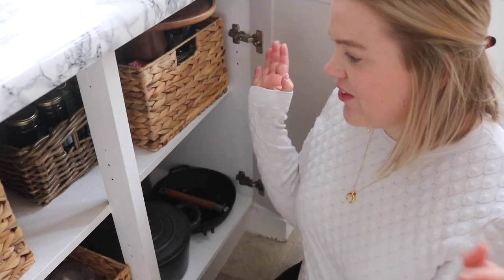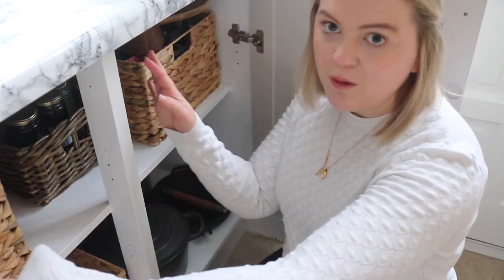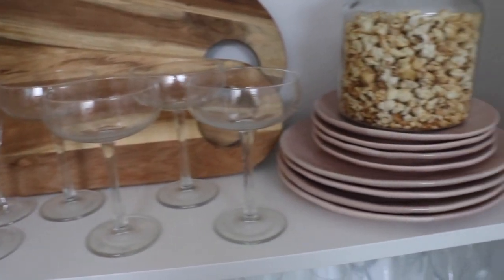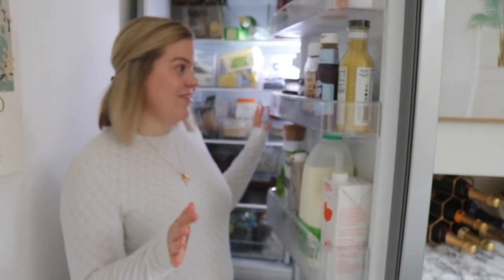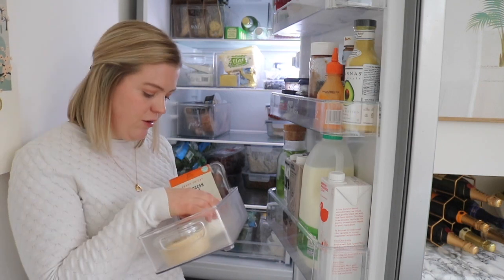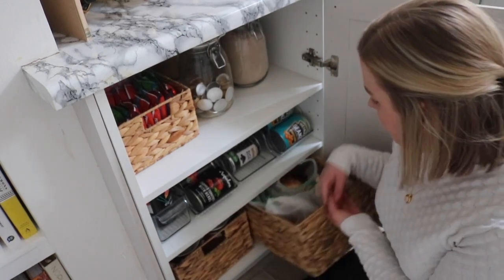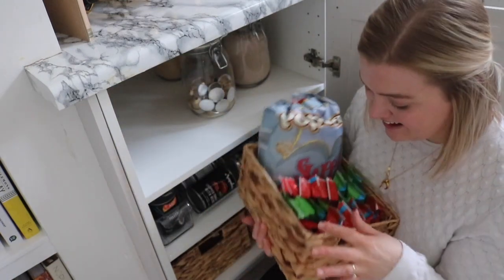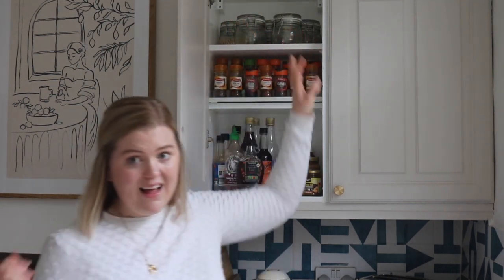How I Organise My Kitchen | The Home Edit | An Edited Lifestyle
- The Home Edit Book One
- The Home Edit Book Two
- Seagrass Baskets
- Large Glass Jars
- Small Glass Jars
- Soda Can Organiser
- Glass Food Containers
- Large Plastic Fridge Boxes
- Small Plastic Fridge Boxes
- Large Vegetable Fridge Box
- Fridge Labels
- Tin/ Can Goods Organiser
- Lazy Susan Turn Table
- Spice Step Up Organiser